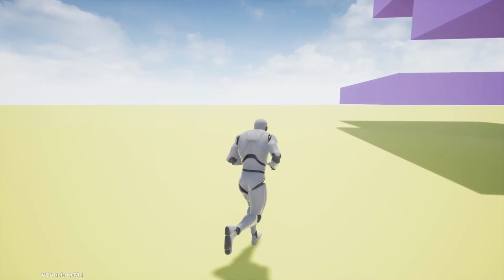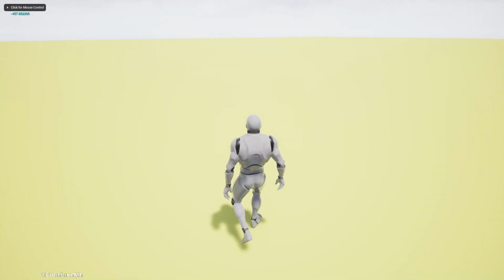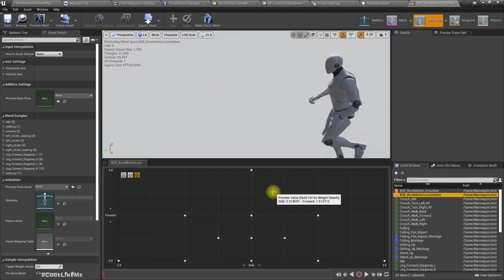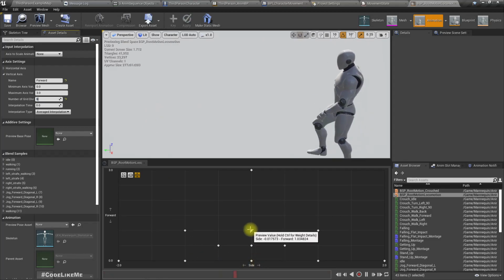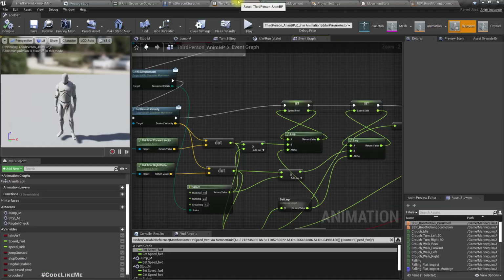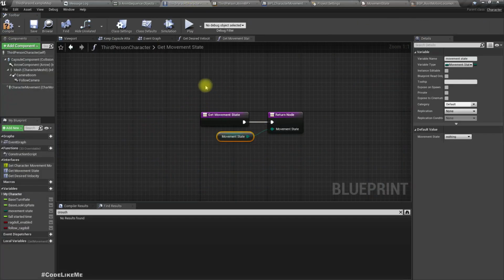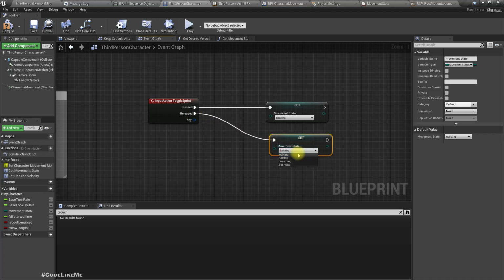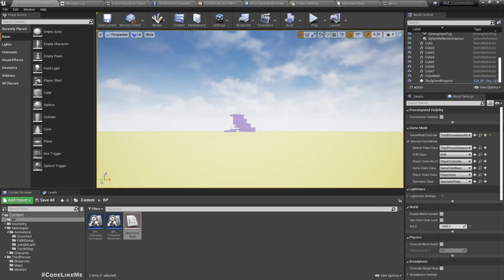Root motion Based Locomotion - Sprint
In this episode of the rootmotion based locomotion series, I am going to add Sprint ability to the character. When player press and hold left shift key, the character will go into sprint mode and once released, will go back to normal jogging/running mode. Here I will add the sprinting to the existing walk animations blendspace and sprinting will be only possible in forward direction. The movement will be 100% controlled by the rootmotion of the animation and therefore, we can get more realistic looking locomotion on the character that will perfectly match the animation to movement.